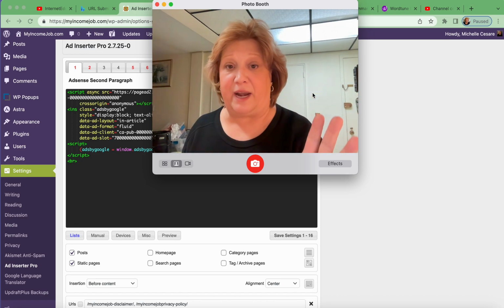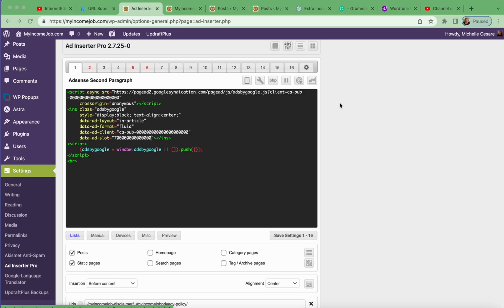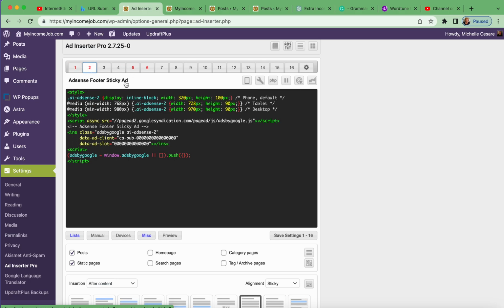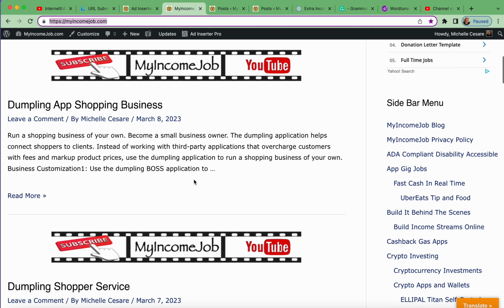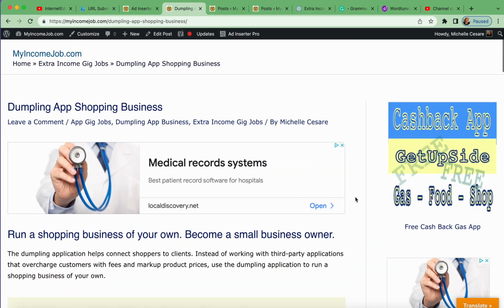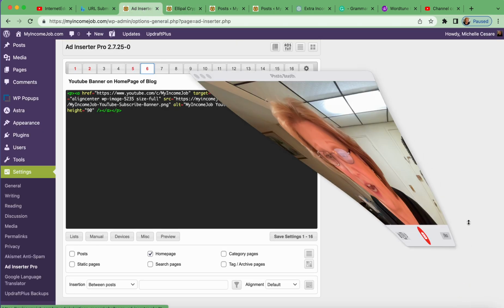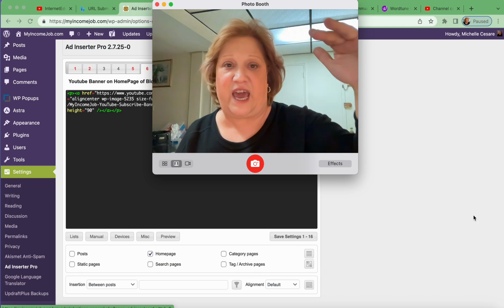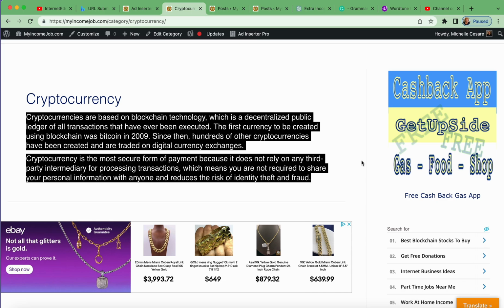Google Ad Income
The more you perform, the more you will understand.  Increase Adsense passive ad income.